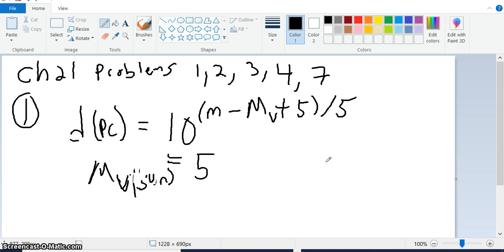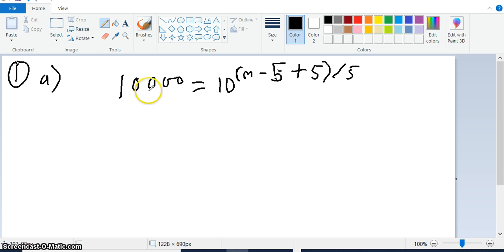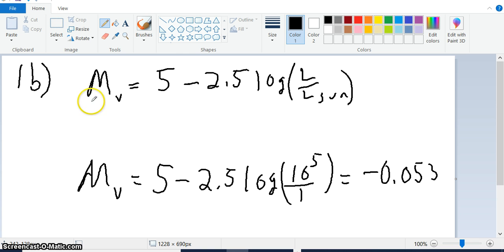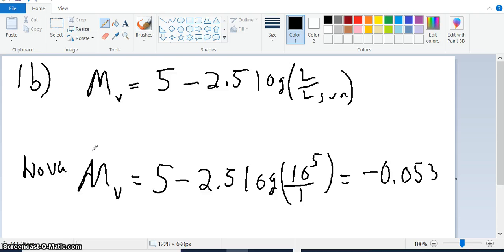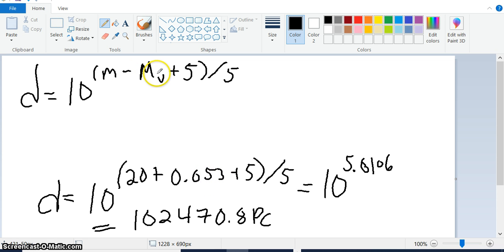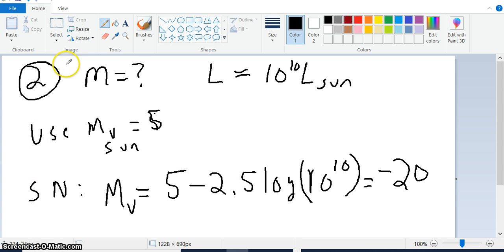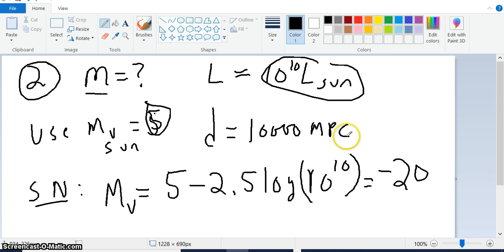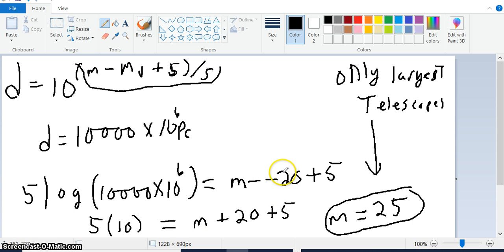Ch 21 problems 1 2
Ch 21 problems